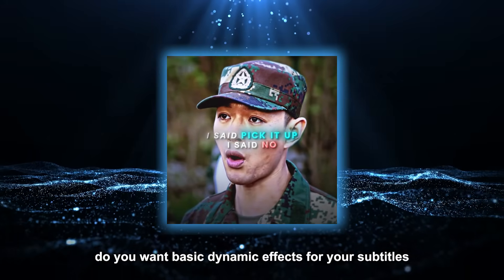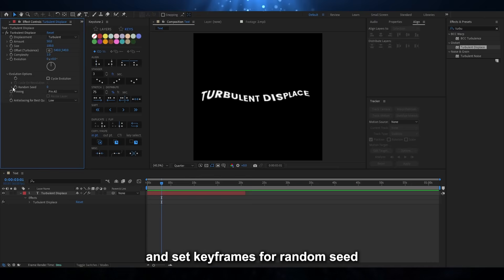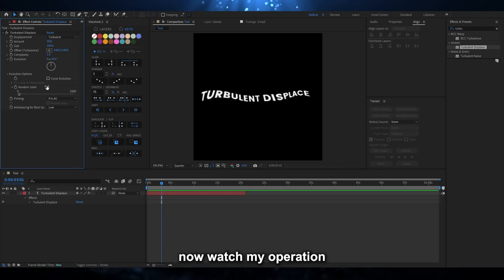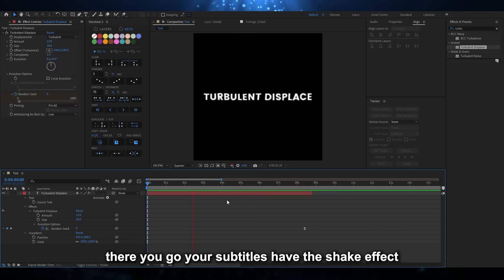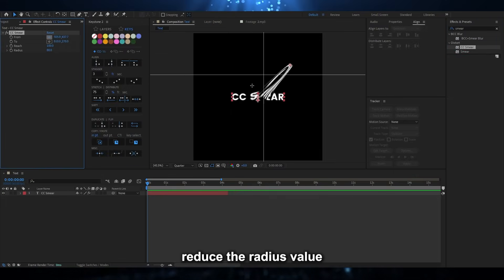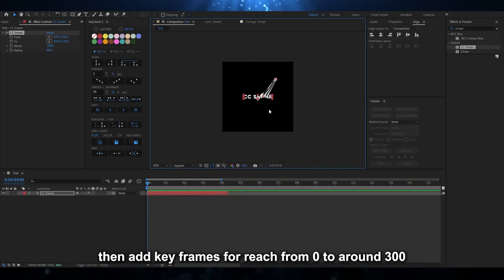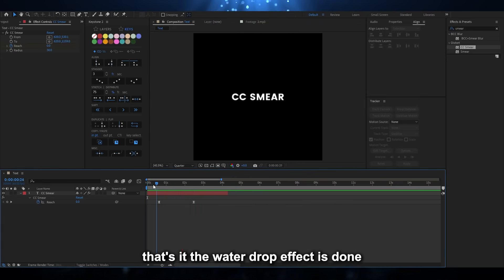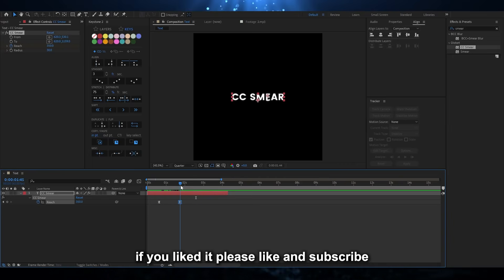Achieve 'Subtitle Shake' in After Effects